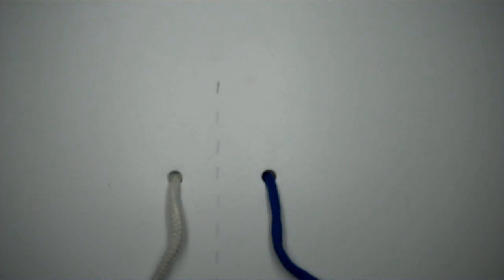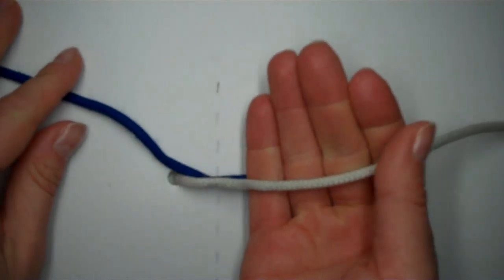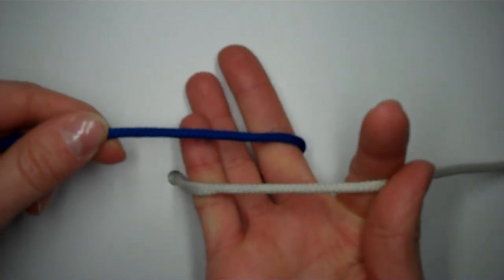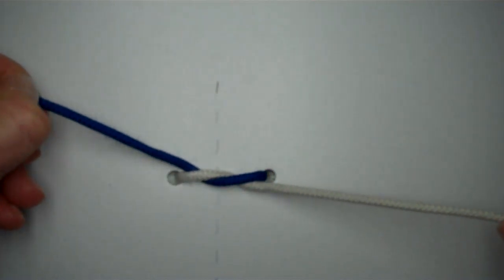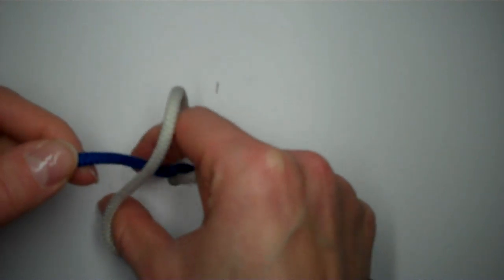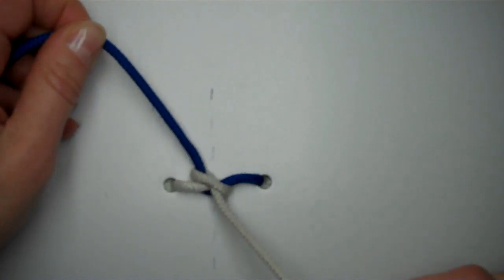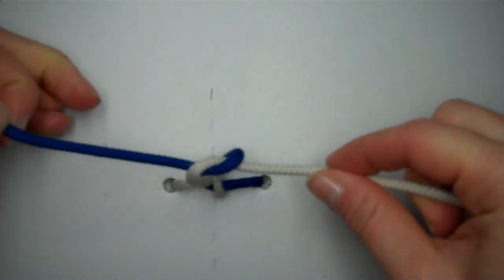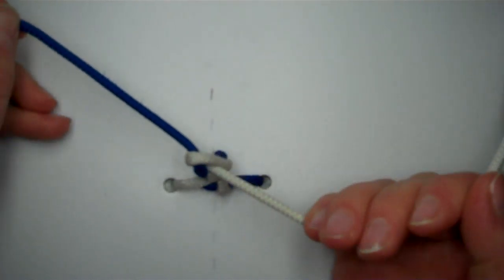Knot-Tying: One Hand Tie (Instructional - Right Handed)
Demonstration of a one-hand tie for suturing in the operating room.

While I have worked in surgery, I do not claim to be an expert on all surgical matters, including the various types of knot-tying and suturing techniques that are performed in these videos.